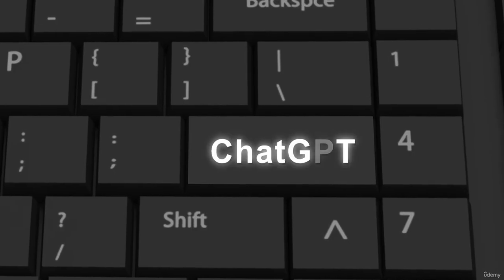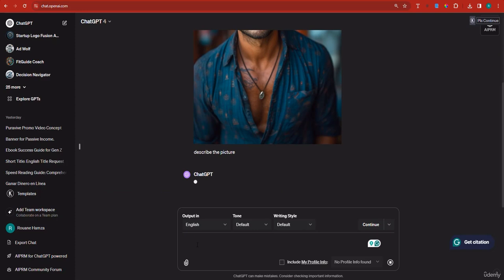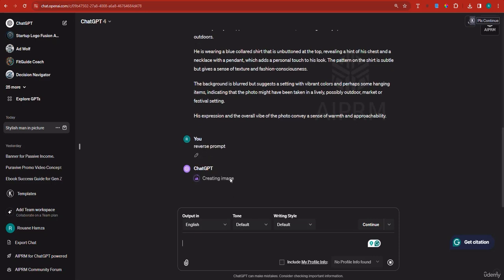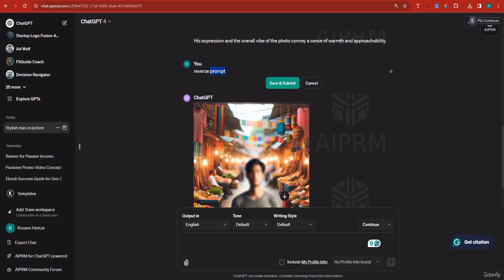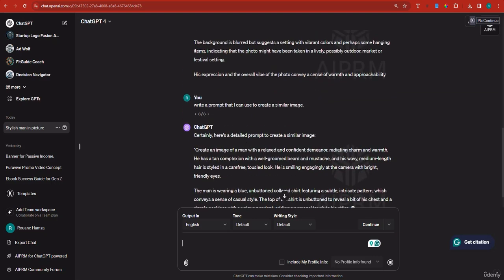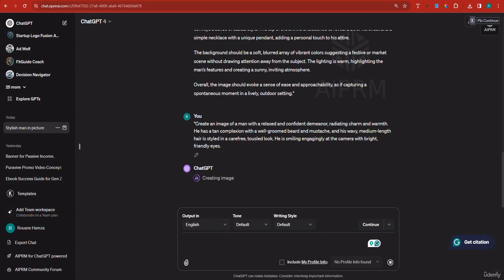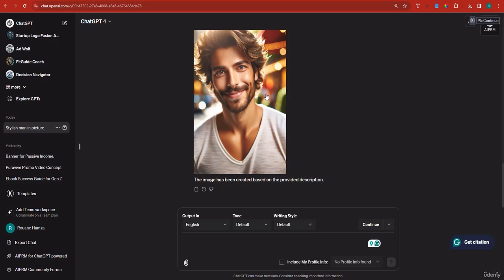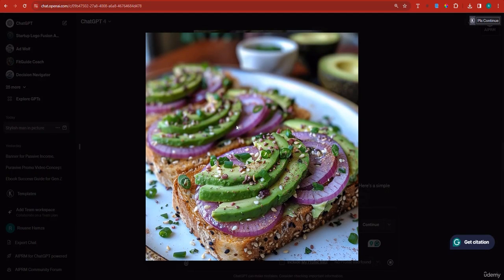021- Advanced course- Sử dụng ChatGPT mô tả ảnh thành văn bản - prompt & chuyển lại thành ảnh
021- Advanced course- Sử dụng ChatGPT mô tả ảnh thành văn bản - prompt & chuyển lại thành ảnh tương tự (Reverse Prompting).